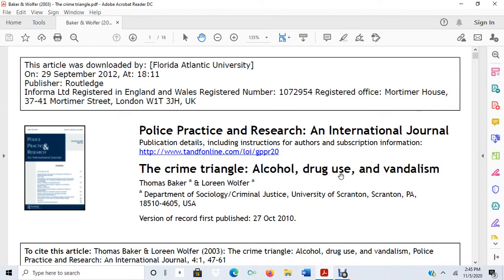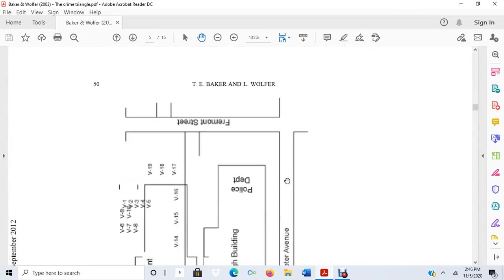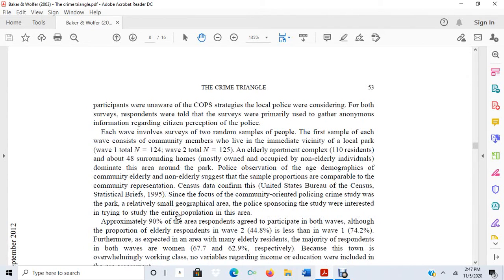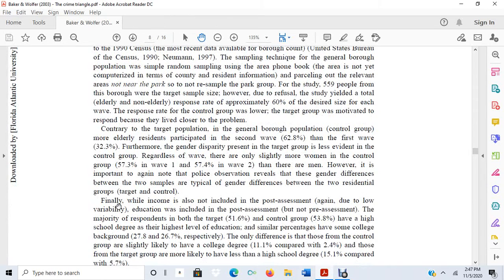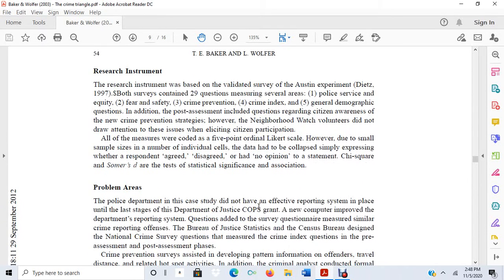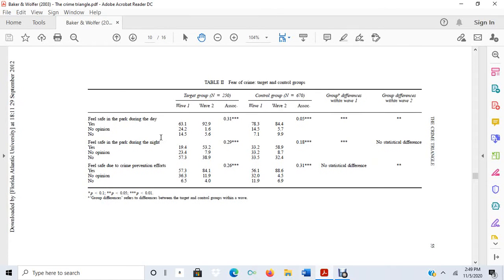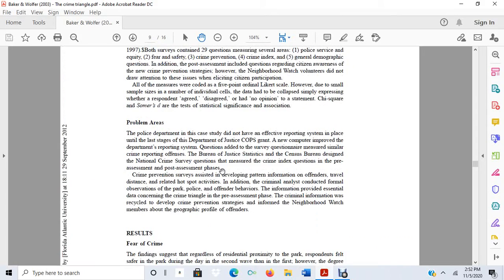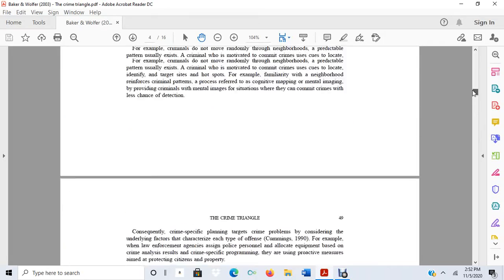Data Collection Strategies in Academic Articles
CCJ-4701
How to find the data collection strategy in an academic article